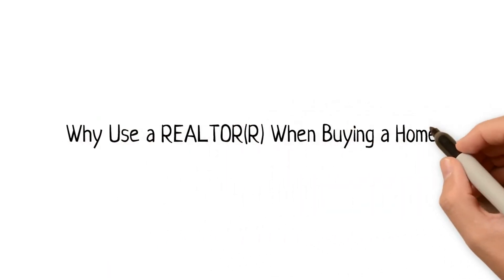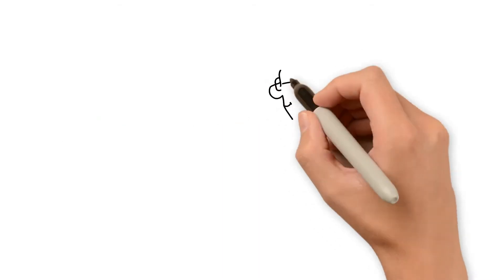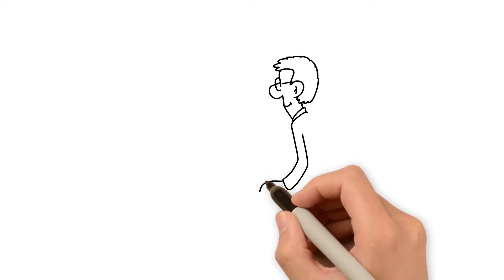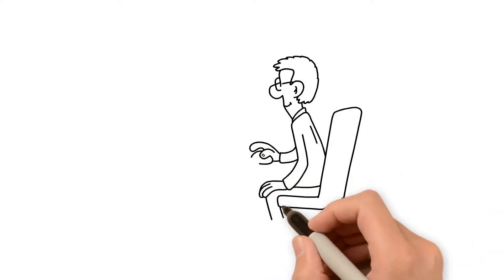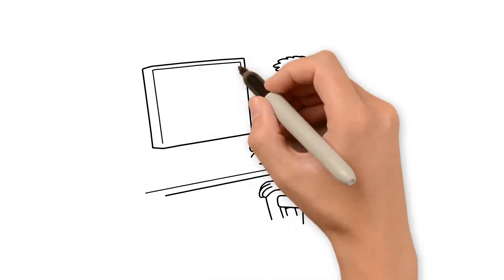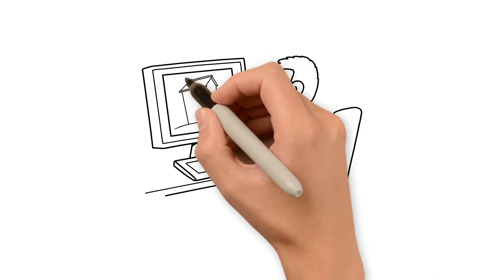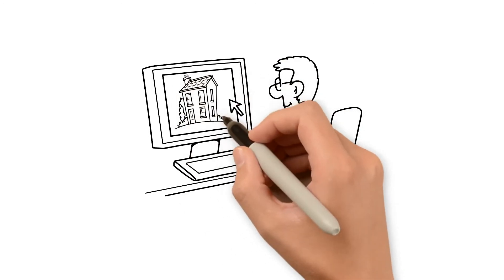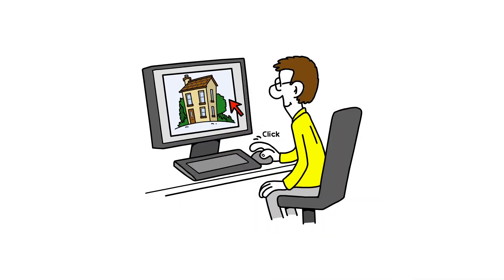Get a Realtor on your side!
Getting a Realtor to help you with your home buying process.